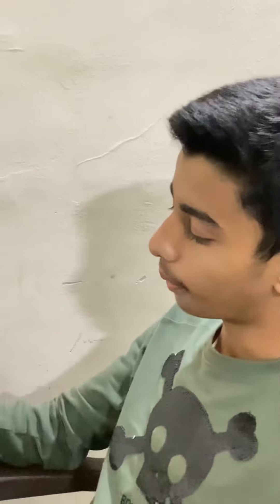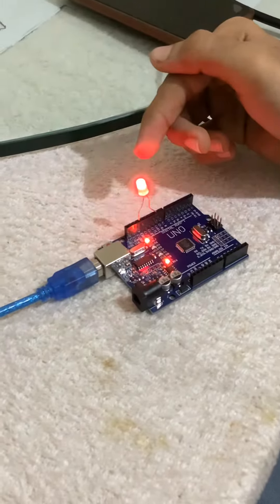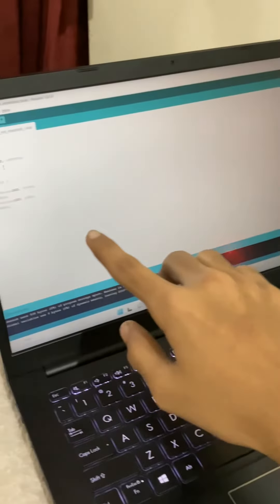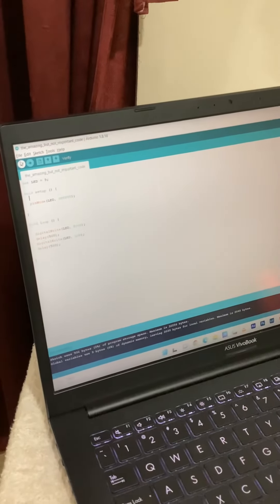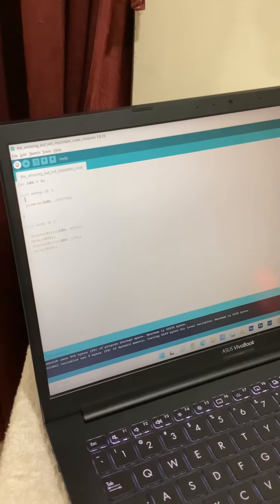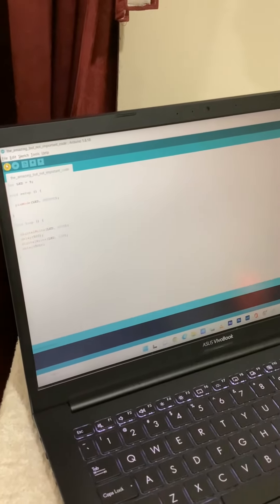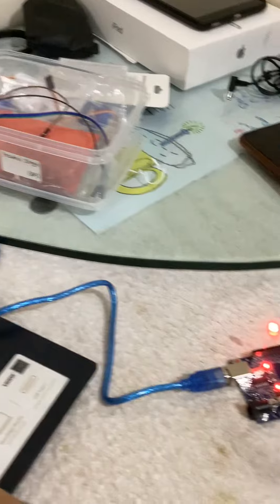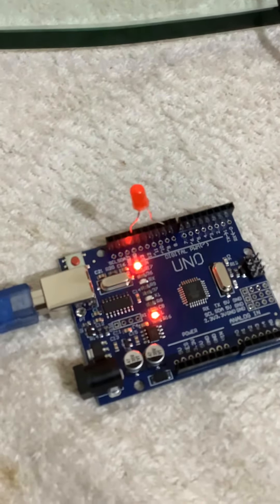Arduino UNO - 1.8.18 version - Programming Code for Blink Led Light- Live by Pruthvi Sandeep Singh